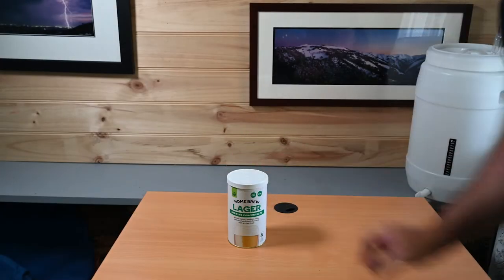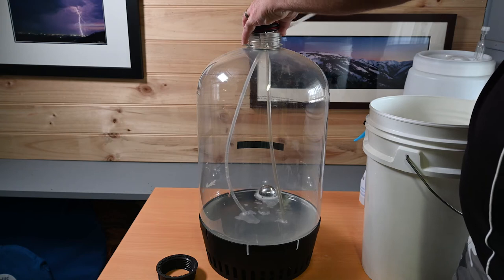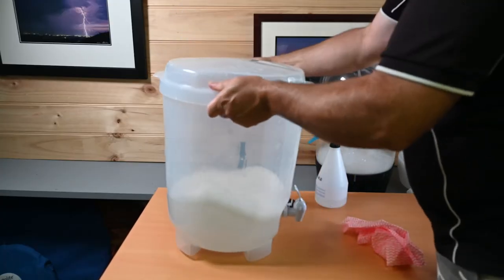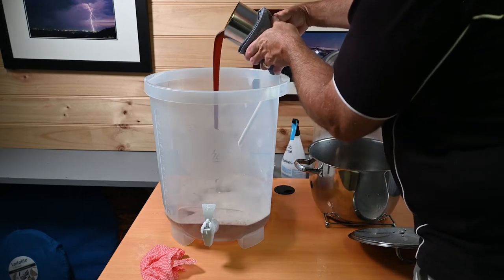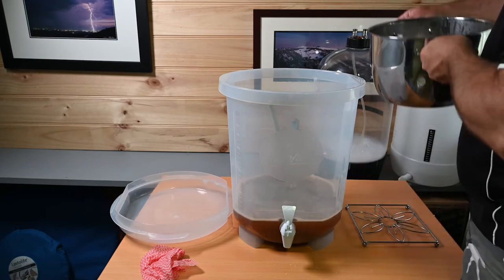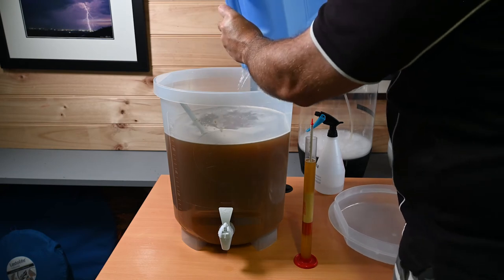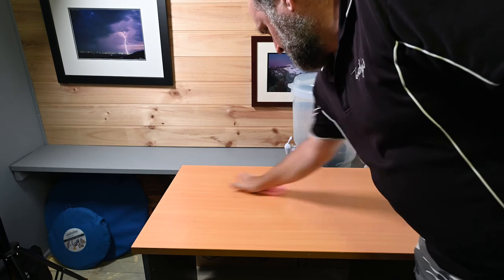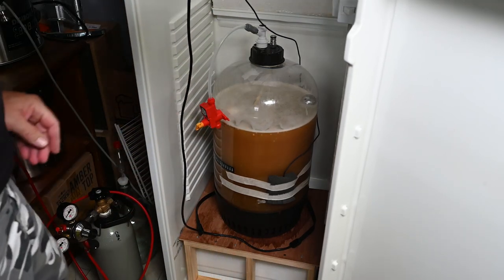Extract Brew Day Using Homebrand Lager | Can I Make Good Cheap Beer? | Pressure Fermented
In this video I brew an extract beer using cheap ingredients to find out if it's drinkable and if it's worth brewing. Extract beer ingredients are generally more expensive than all grain beer ingredients but the process is much quicker and easier which is the attraction of brewing with extracts. If you don't have 6 hours to knock out an all grain beer then extract brewing might be a great way to still brew your own beer with the time you have. But generally extract beer kits tend to not taste so good so in the video i will see if i can make a great tasting beer using a Woolworth's Homebrand Lager extract can but adding my own yeast and light dry malt as well as extra hops hot steeped to provide punchier bitterness and a bit of flavour.

I'm still setting up my processes to both capture and produce brewing content for my channel and my format will likely change in the future.

Beer Brewed: Lager
1.7kg Homebrand Lager Extract Can
0.5kg Coopers BE2
1.5kg Light Dry Malt (Country Brewer)
25gm Saaz Hops (Hot Steeped from 95c for 20 minutes)
25gm Hallertau Mittlefrue Hops (Hot Steeped from 95c for 20 minutes)
W34-70 Yeast Slurry (second generation repitch) pitched @ 21c then cooled to 11c overnight
Fermented in Fermenter King Chubby from 11c to 13c High Krausen then 16c to 24c Low Krausen
Pressure ranged from 3psi initially and allowed to rise to 15psi

My brewing gear currently consists of:

Digiboil 35L Kettle with False Bottom
The Brew Bag 400 Micron Brewing Bag
25W External Pump + Silicon Hoses
1 x Fermenter King Chubby
2 x Fermenter King Juniors
1 x Keg-King 19L Corny Keg
Keg-King Spunding Valve Version 2
Kegland Blow Tie Spunding Valve
2 x Plastic Gravity Fermenters
5L Glass Carbouy
Small Batch All-in-One Mini Beer Keg Kit
Inkbird ITC-308 WiFi Temperature Controller
Kegland PH Meter